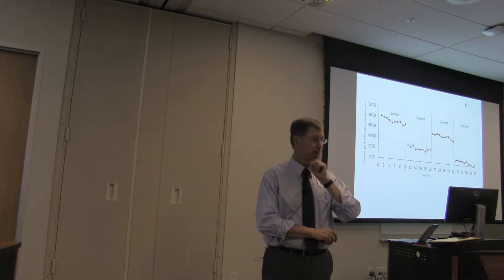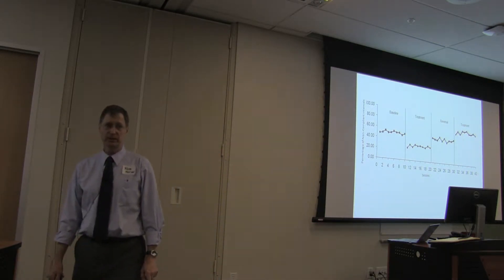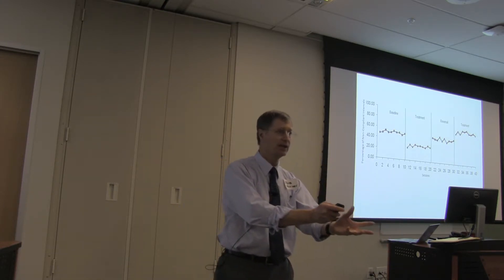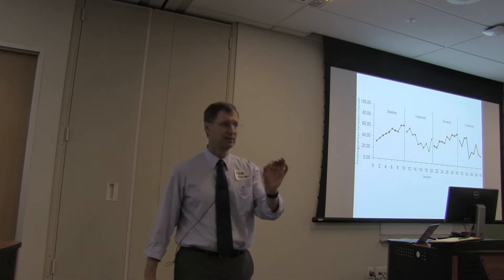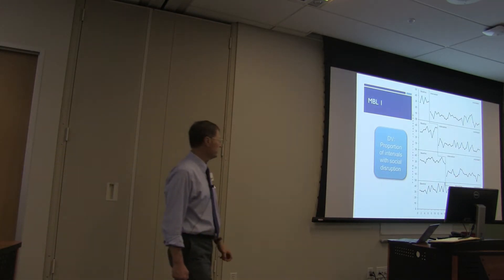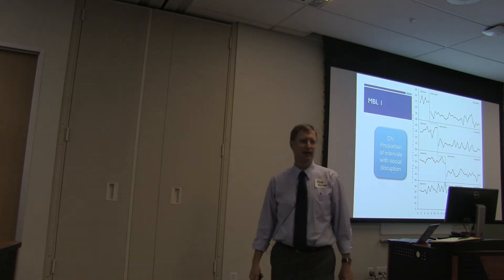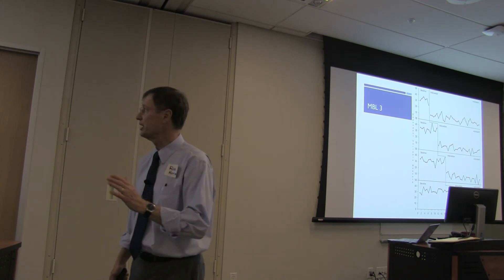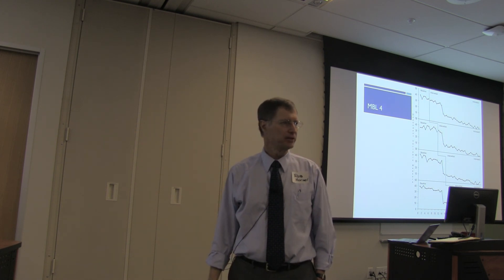TARDIS 2017 part 17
Dr Horner and Dr Rindskopf, Single Case Experimental Designs